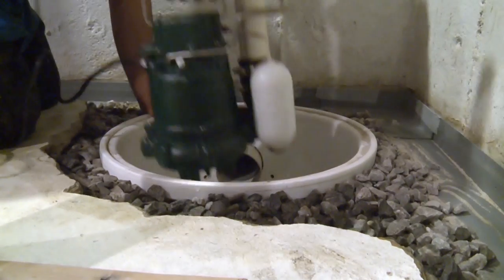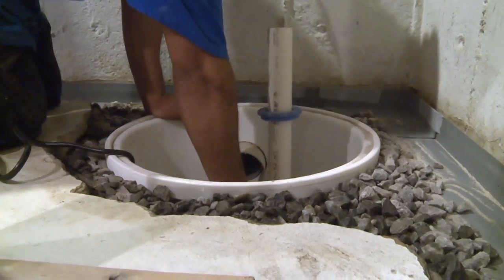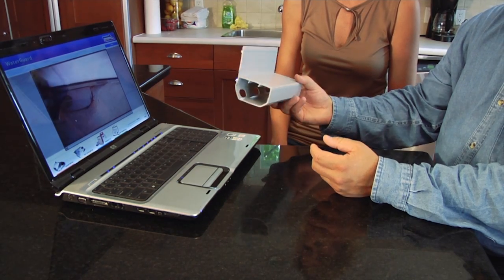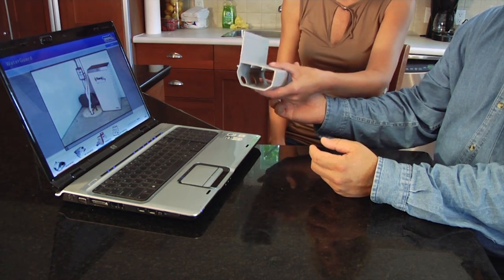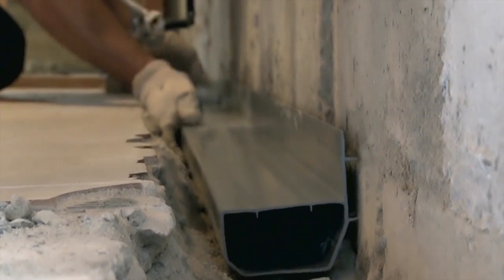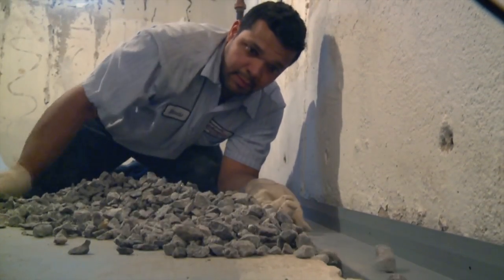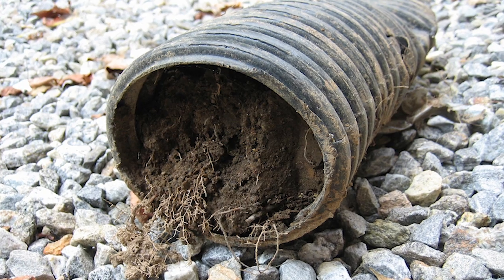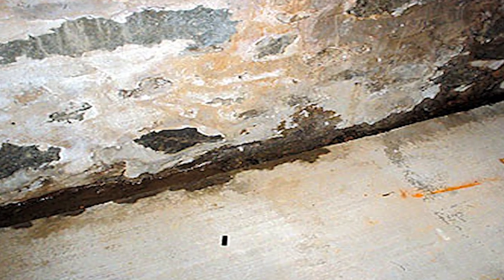Basements with Sump Pump: Why Do They Leak? | Ask The Expert | Basement Systems USA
Pete Westera is the owner of Basement Systems USA and one of the leading authorities on basement waterproofing, crawl space, and foundation repair in the Baltimore, MD area, also serving Philadelphia and Wilmington, DE.

One of the most frequently asked questions Peter gets from customers relates to the true role of sump pumps in keeping the basement dry. Many homeowners are baffled by the fact that, even though they own a sump pump, their basement still leaks.

In this episode of Ask the Expert, Peter explains that even when there is a good sump pump system, there is the need for a properly working drainage system to effectively capture water from the entire perimeter of the basement and divert it to the sump pump. Otherwise, the basement will leak in the corners where there is no sump pump.

Peter and his team at Basement Systems USA utilize different types of pipes to collect this ground water. The most commonly used is the WaterGuard System. The typical interior drainage system offered by the vast majority of Peter's competitors utilizes generic corrugated pipes or perforated pvc pipes, which are buried by the footing in an area where they can get easily clogged with mud, silt, and debris and stop working after a while.

WaterGuard was specifically designed to sit on top of the foundation footing, so it collects water that is mostly clean. It also can be fitted with service ports that can be used to flush the system if necessary.

WaterGuard has been used successfully for over 20 years to dry basements all over the US and is exclusively available in the Philadelphia, Baltimore, and Wilmington areas through Basement Systems USA.